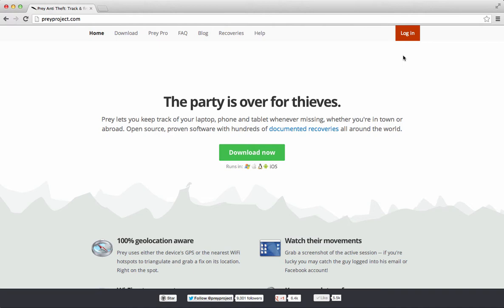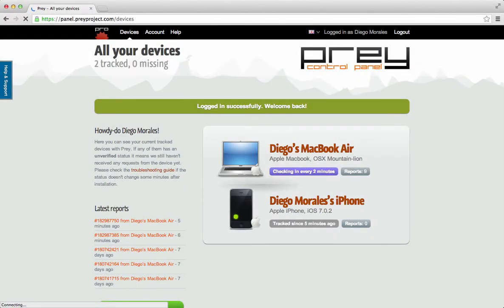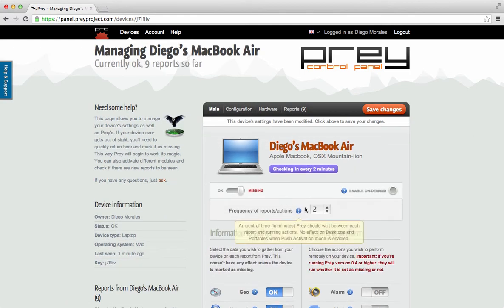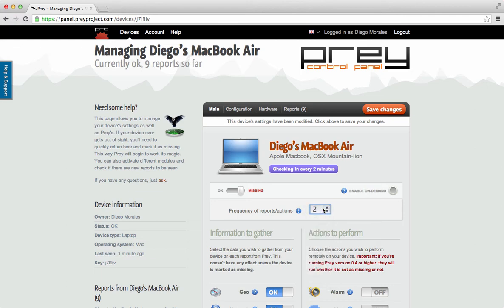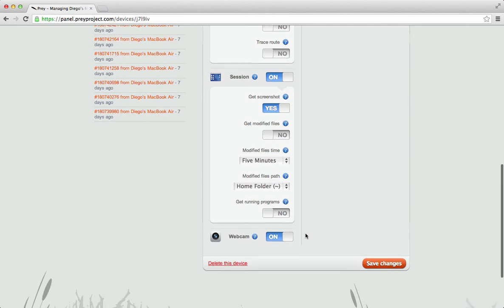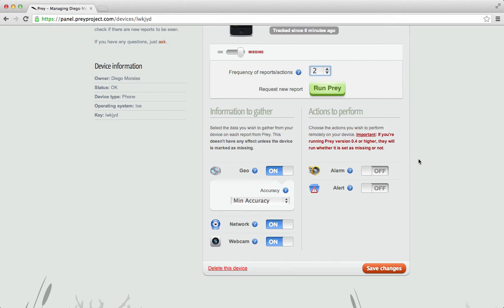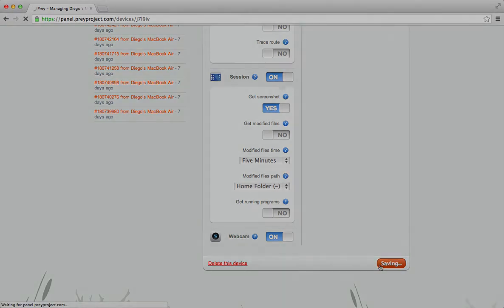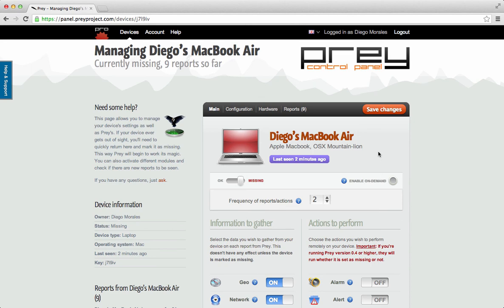How to recover your stolen phone or laptop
This screencast explains how to start getting reports from a device that's stolen. It's a quick and simple process which can be done from any browser. Say, you're walking on the street and someone steals your phone, tablet or laptop. You can quickly ask someone for their phone and log into your Prey account, so that you can start tracking your stolen device.